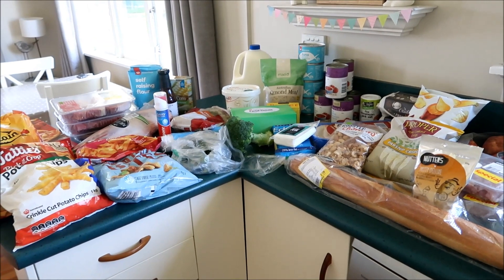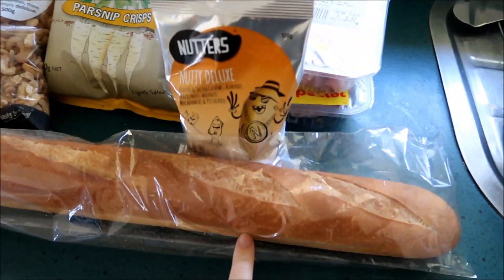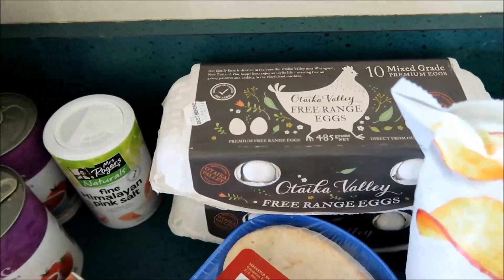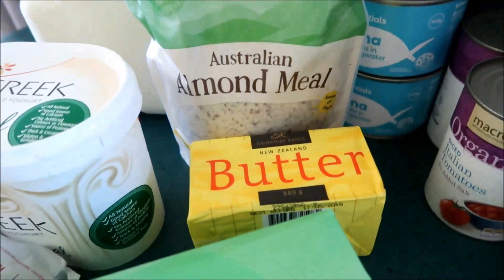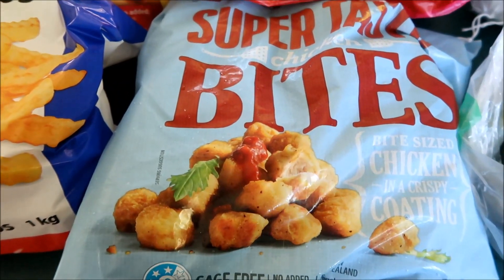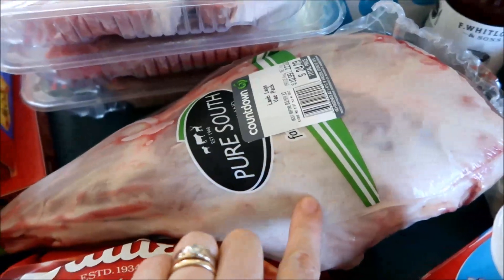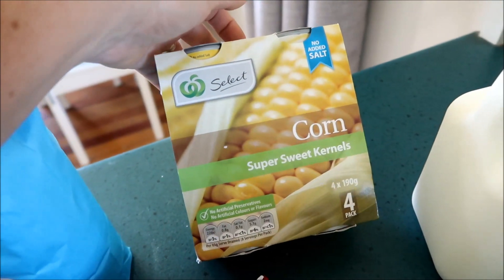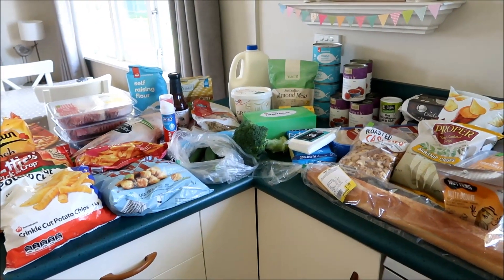New Zealand Grocery Haul | A Thousand Words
We're a family of four: me, my husband, and two sons aged 12 and 15.